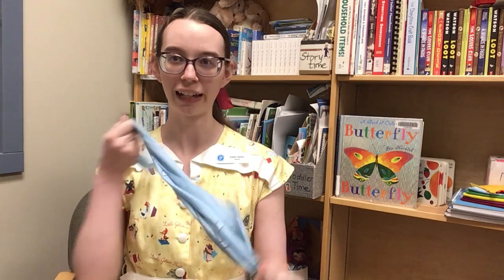Little Bo Peep Scarf Song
Join VIRL Librarian Kaitlin for a scarf song version of the classic nursery rhyme “Little Bo Peep”
Lyrics:
Little Bo Peep, has lost her sheep (hide scarf behind back)
And doesn’t know where to find them (shake head)
Leave them alone and they’ll come home (bring scarf back out from behind back)
Wagging their tails behind them (move scarf up and down like a tail).